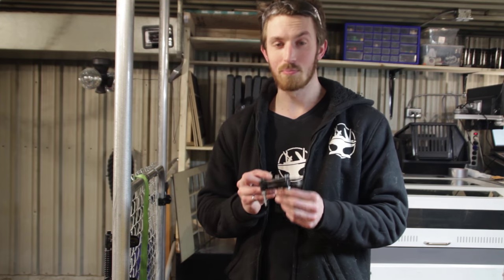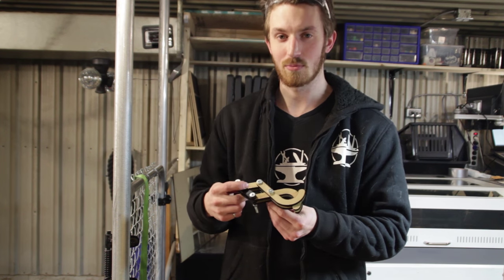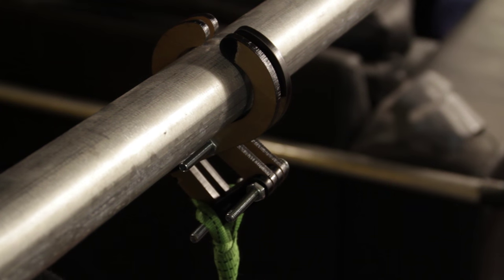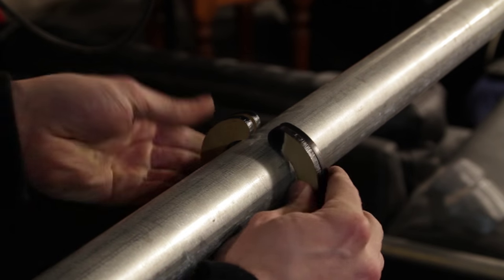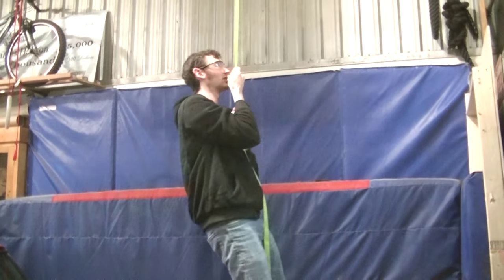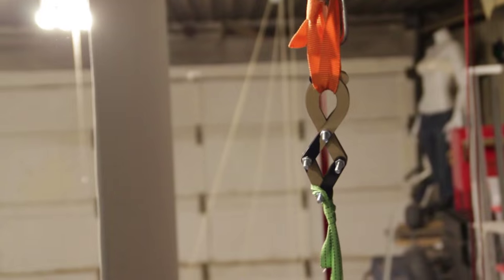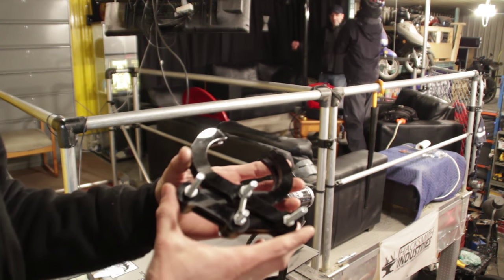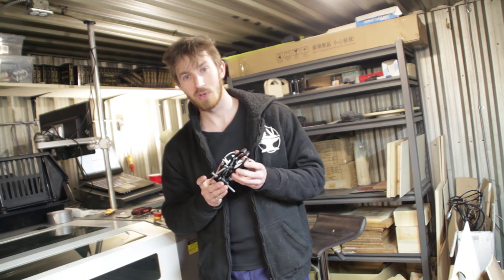Batman Rappelling Part 1 - The Hook!